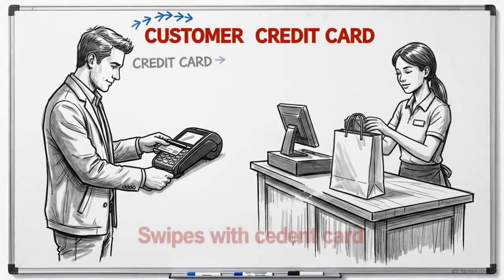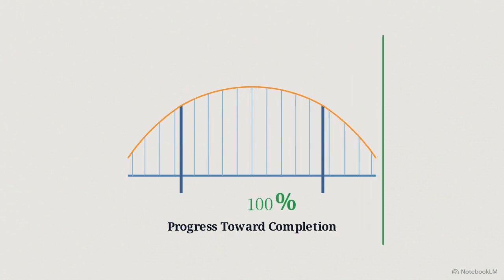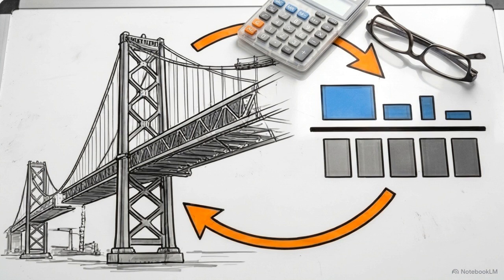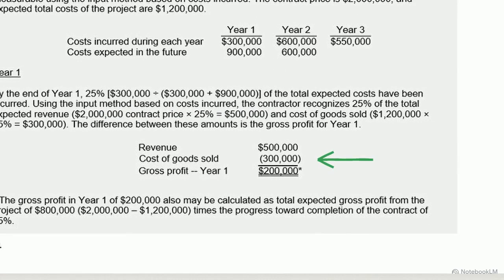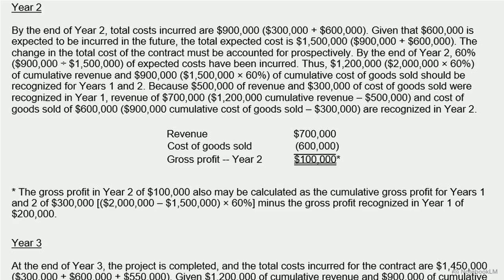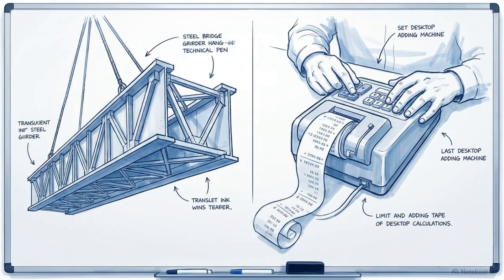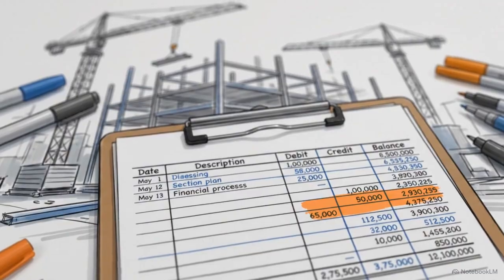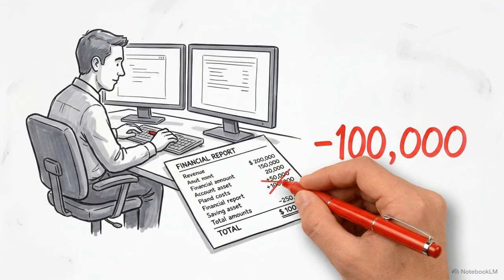02 Recognition of Revenue Over Time Version 1